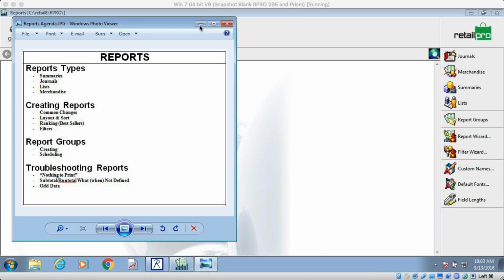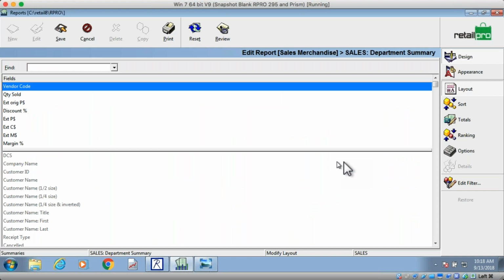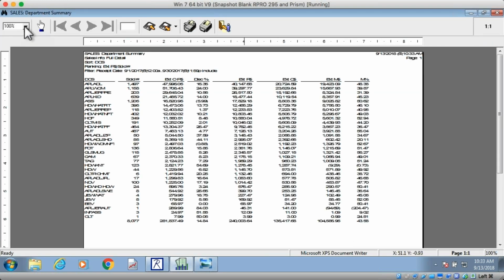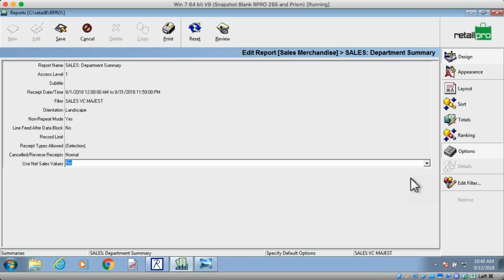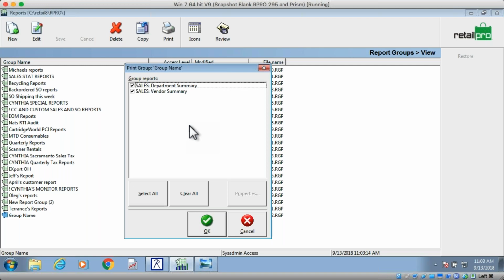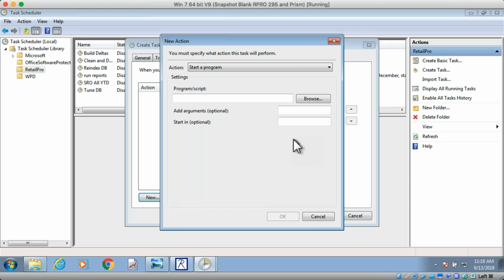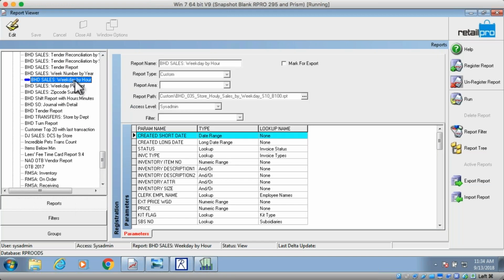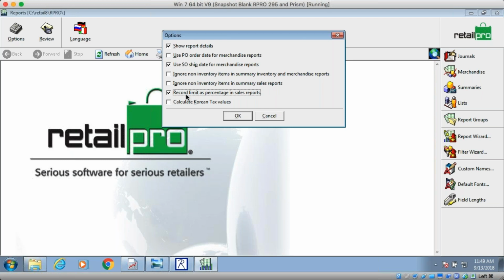Retail Pro v8 Reports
This webinar will cover all types of reports and show you how to alter or make new reports.